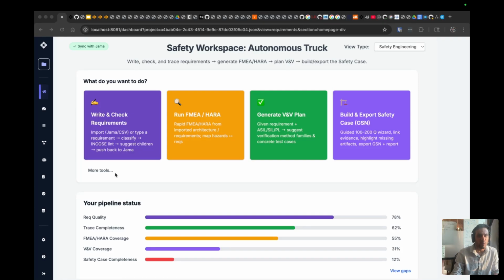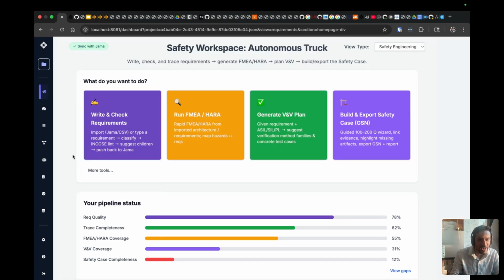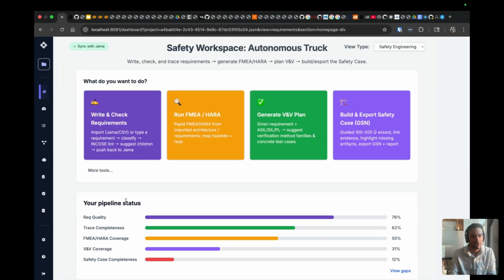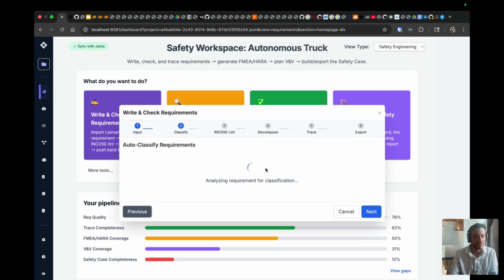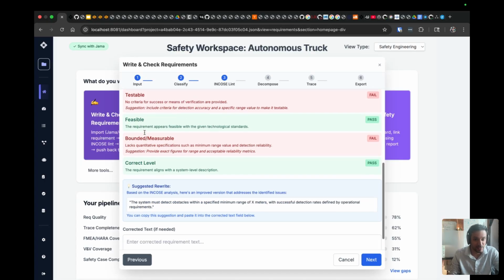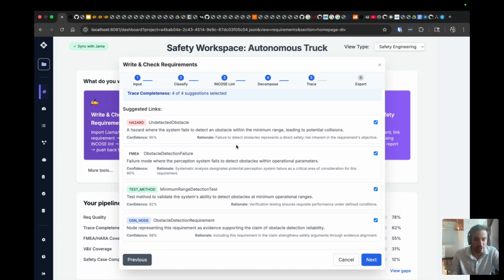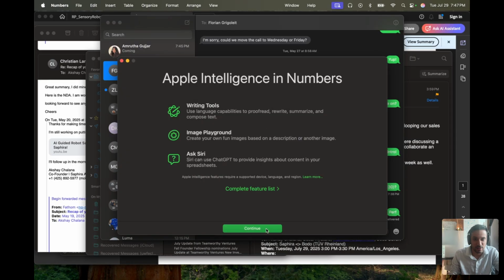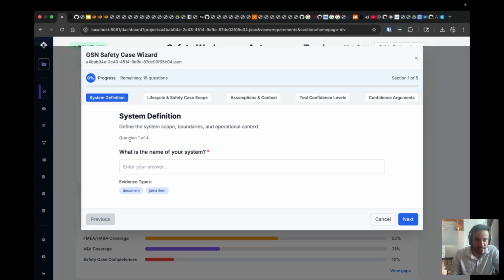Saphira New Safety Engineering View: Generate GSN Safety Cases, Review Requirements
Check out our newest Safety Engineering view within allowing you to assemble and review requirements at all levels of a system, construct independent GSN components for your safety case, and aggregate all of your project's information!